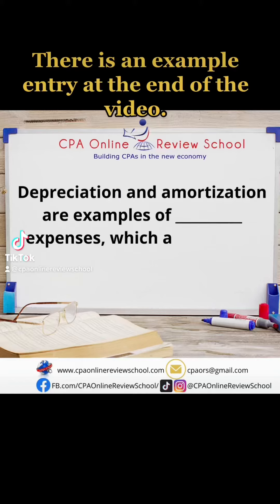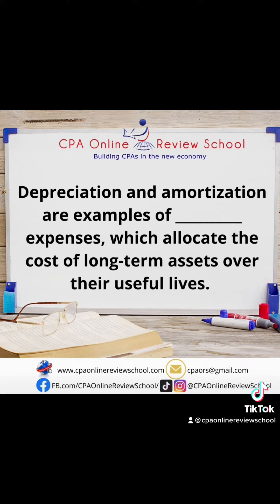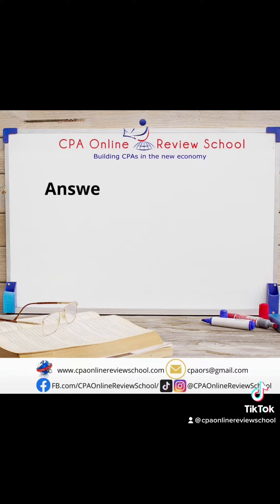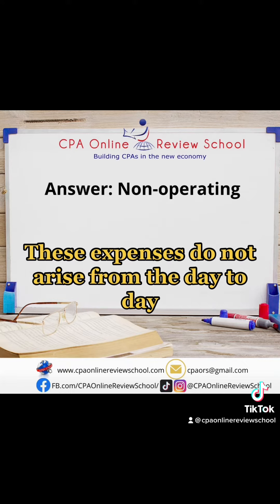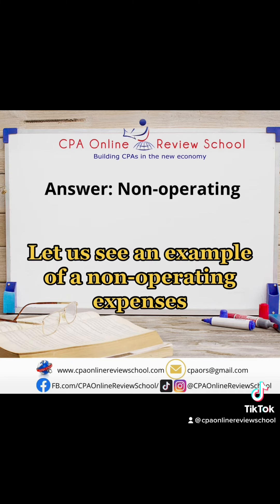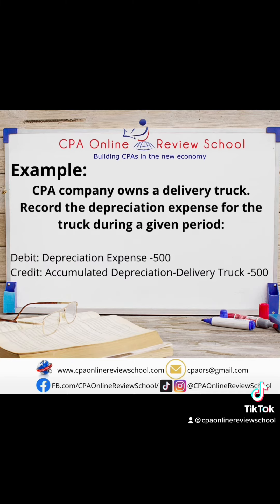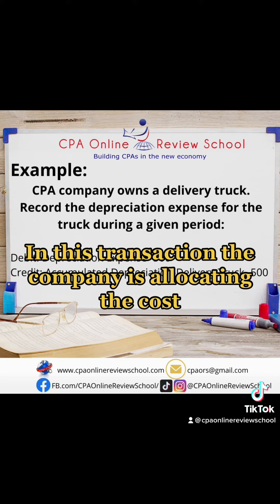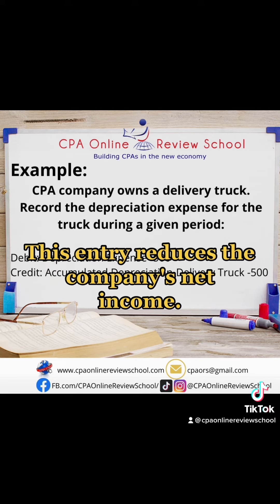FILL IN THE BLANKS.